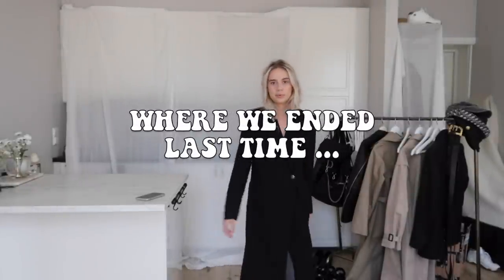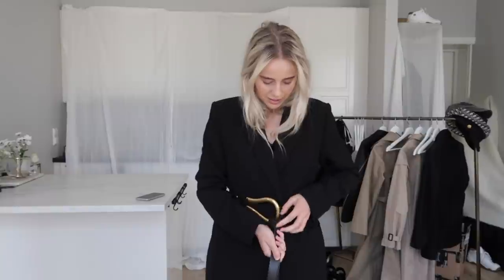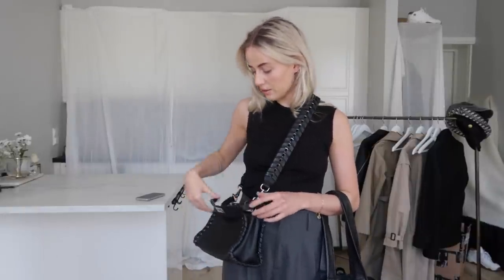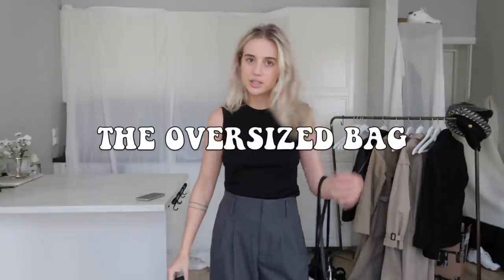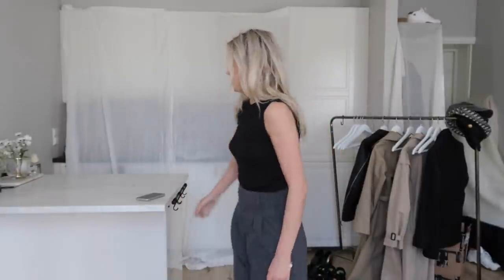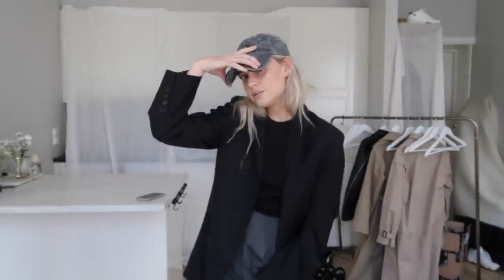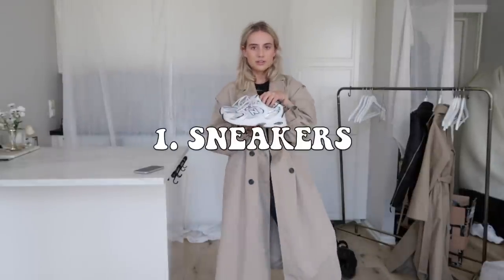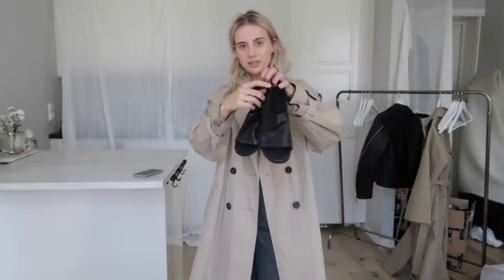HOW TO: style your wardrobe - PART 2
reklame - inneholder reklamelenker

My links:

Camera I use in this video: Canon Gx7